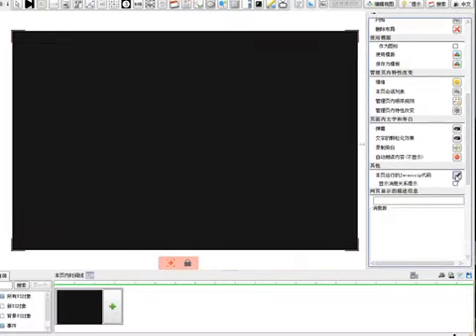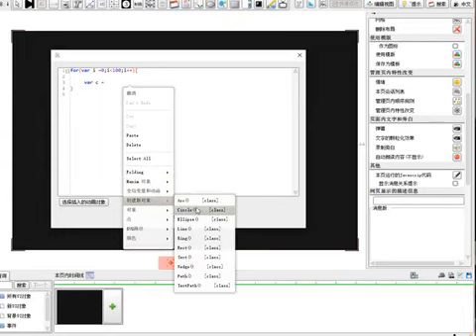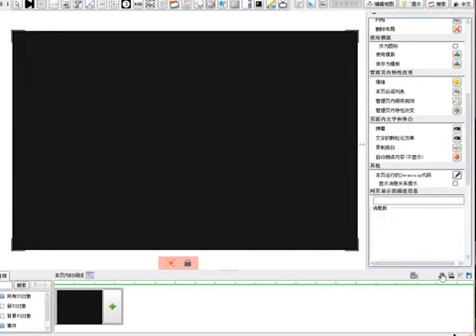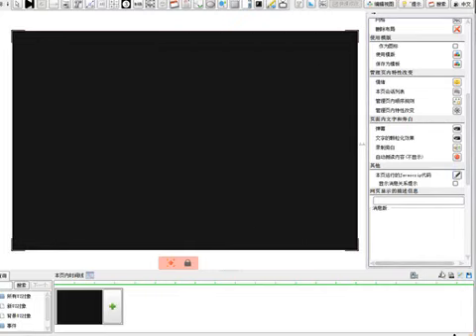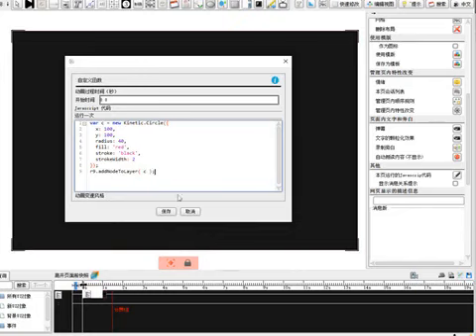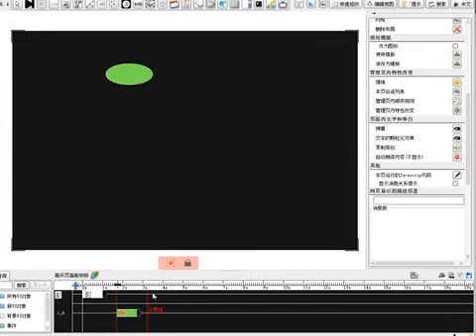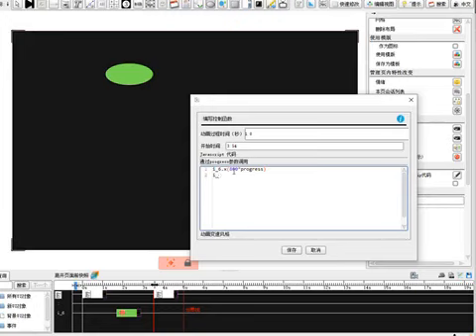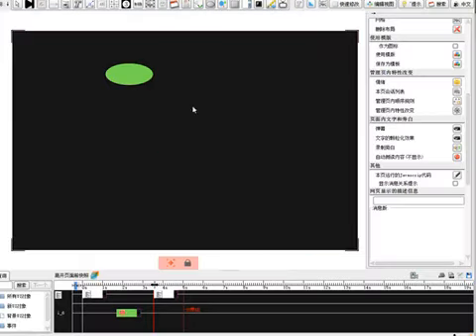CourseStudio:Directly add programming code(JS, Python) in the courseware.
Directly add code in the courseware.